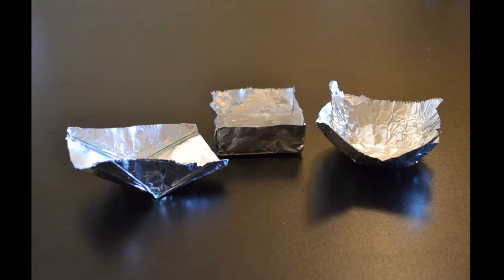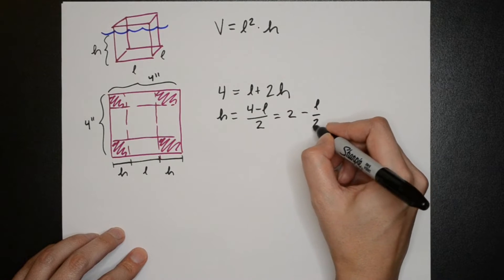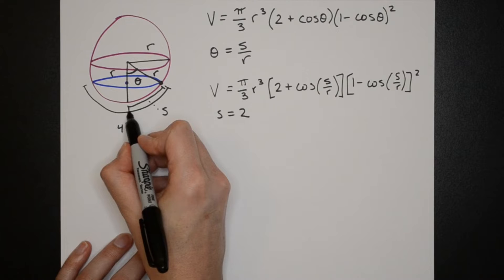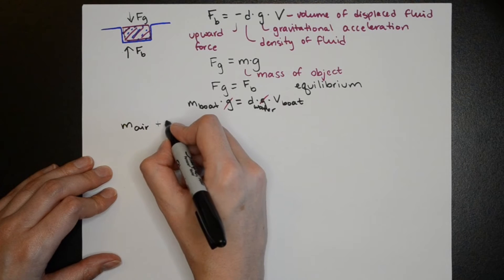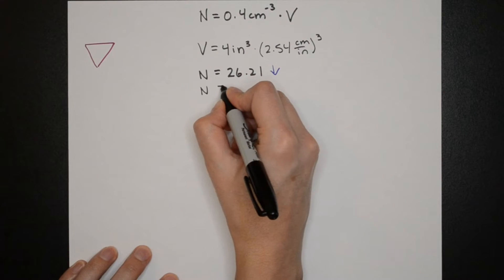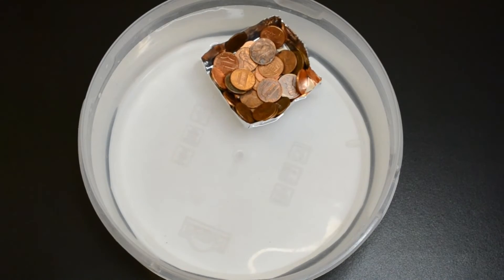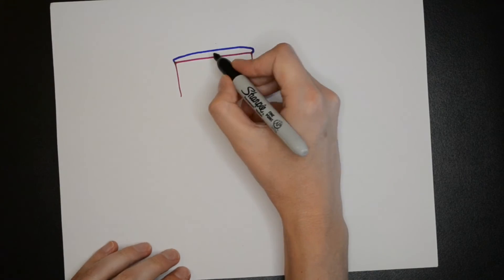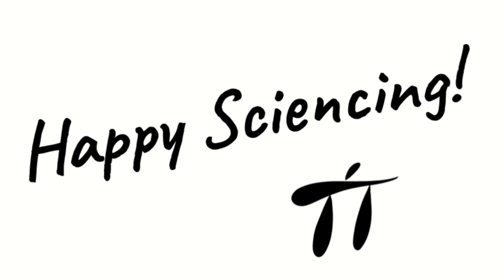The Optimal Aluminum Foil Boat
Have you ever wondered how to make an aluminum foil boat that can hold the most pennies?

Learn the theory behind the best shape for a boat, compare theory and experiment, then put it into practice to make the best boat!